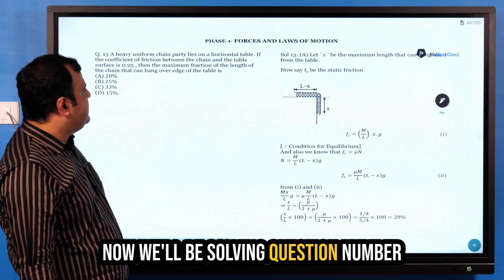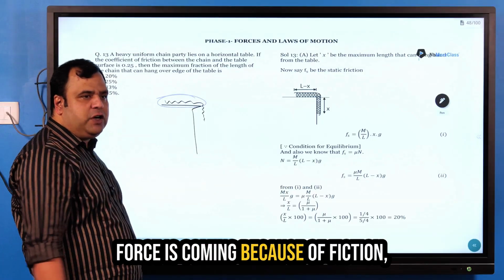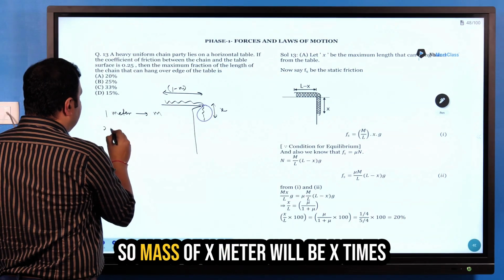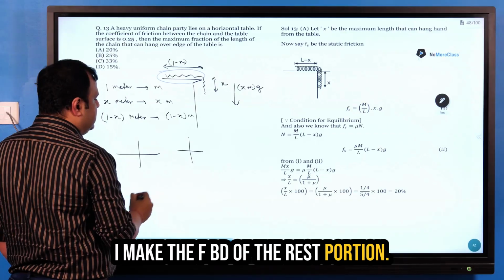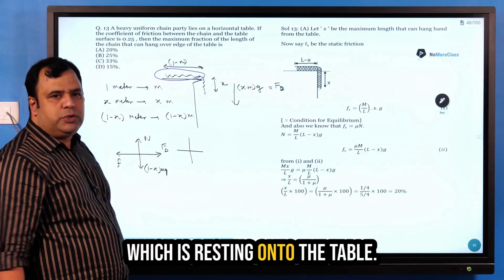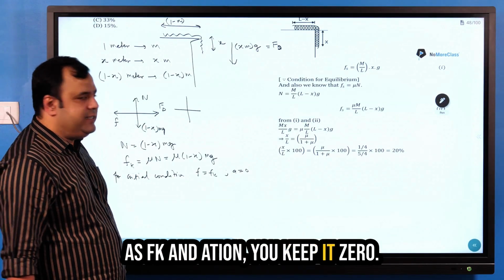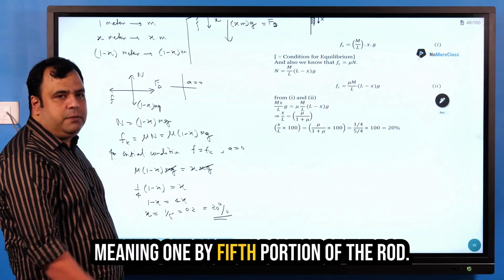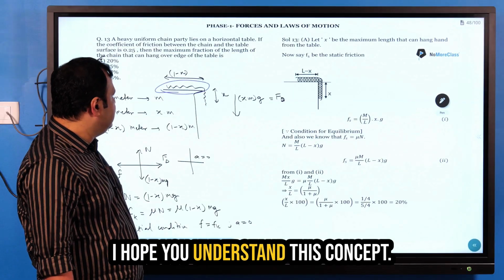Maximum Overhanging Length of Chain on Table with Friction | Class 11 Physics | NoMoreClass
Welcome to NoMoreClass (NMC), Bangalore’s premier coaching institute, where mastering physics for competitive exams such as NEET, IIT, JEE, BITSAT, and Olympiads is made seamless and engaging. Under the expert guidance of Mr. Deepak Solanki, an esteemed IIT Roorkee alumnus with over 17 years of teaching experience, NMC excels in transforming physics education through innovative teaching methodologies, comprehensive resources, and personalized mentorship. Our CloudClass platform offers both live and recorded lessons, allowing flexible and high-quality educational experiences tailored to students' needs.

In this insightful session on Forces and Laws of Motion, we explore the dynamics of a heavy uniform chain situated on a horizontal table. With a given coefficient of friction of 0.25 between the chain and the table, the challenge focuses on determining the maximum fraction of the chain's length that can hang over the edge without sliding off. This scenario emphasizes understanding frictional forces, equilibrium conditions, and the dynamics of static friction in play.

Concept Overview:

Comprehending friction's role as a balancing force against gravitational pull enhances understanding of stability and constraint in static systems. This investigation highlights principles critical for security and functionality in designs and applications involving hanging structures and materials.

Key Physics Principles:

Frictional Force Dynamics: Static friction acts as a resisting force, opposing movable weights and sustaining equilibrium until overcome by gravitational pull on the overhang.

Equilibrium and Tension: Proper balancing of force components along and perpendicular to the table ensures the chain remains static, governed by the frictional force equaling the gravitational pull of the overhanging portion.

Mathematical Relationships: Solving for maximum overhang involves algebraically relating frictional force and gravitational influence using known friction coefficients, forming equilibrium equations.

Problem-Solving Strategy:

Determine Force Balance: Evaluate the static frictional force supporting the chain, highlighting how it prevents chain movement when balanced by gravitational force on the overhang.

Calculate Maximum Overhang: Use friction coefficients to set up an expression that reveals the maximum permissible overhanging fraction without inducing movement.

Apply Mathematical Insight: Balance equations connecting friction and gravitational force to solve for the desired overhanging fraction, enhancing interpretative and practical analytical skills.

Real-World Applications:

Understanding frictional dynamics and balancing forces is critical for ensuring safety and stability across numerous applications, from creating effective binding mechanisms to designing supportive infrastructure and handling materials and loads.

About Mr. Deepak Solanki:

Mr. Deepak Solanki, the driving force behind NMC, empowers students with over 17 years of teaching expertise, deep academic insights from IIT Roorkee, and numerous published educational materials simplifying physics concepts. His focus on fostering engaging, intuitive, and problem-solving capabilities equips students with the skills to approach challenges confidently and succeed academically.

Join NMC: Explore and master the principles behind force dynamics, friction, and equilibrium through our expert-led courses, developing proficiency and success with NoMoreClass in both academic challenges and real-world applications.